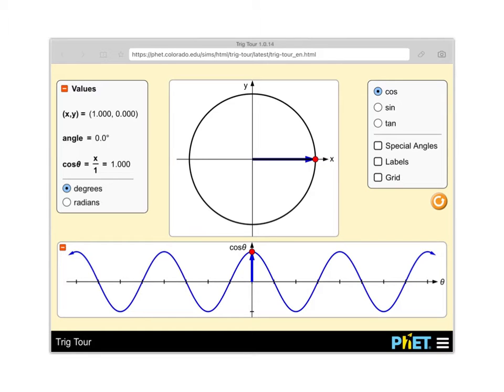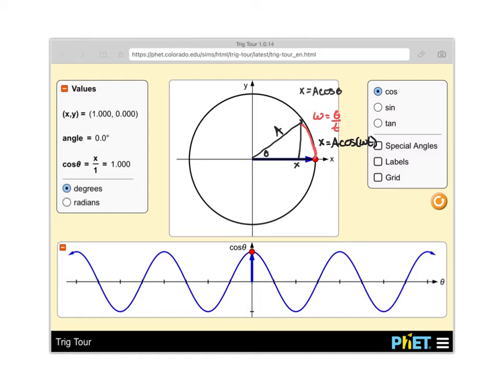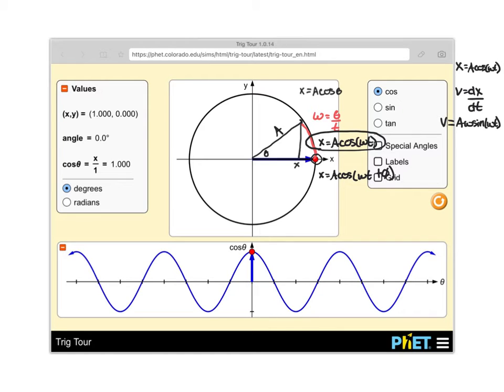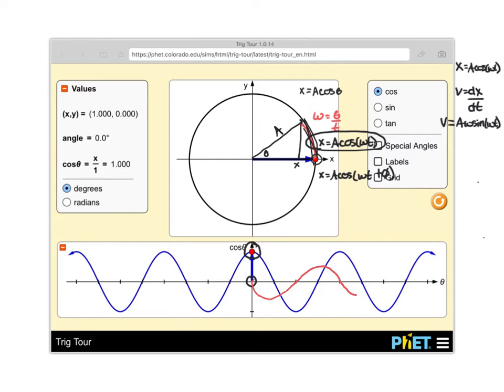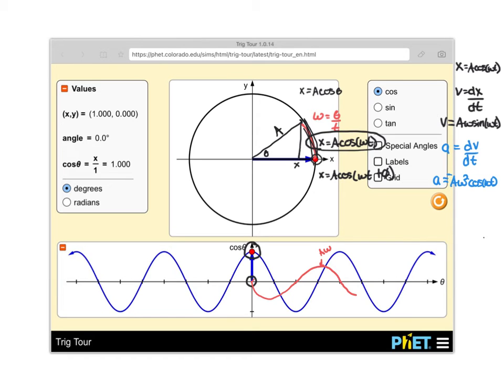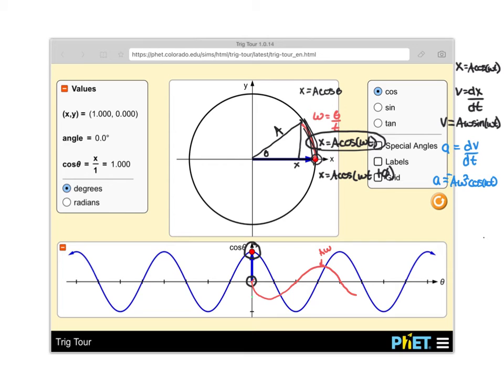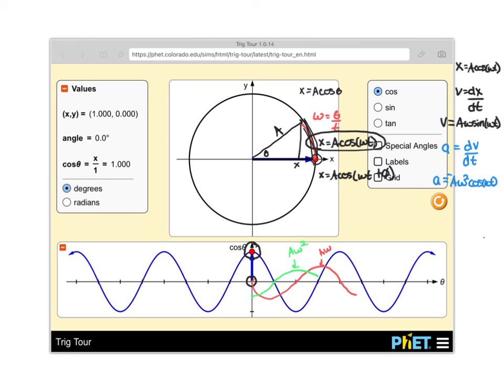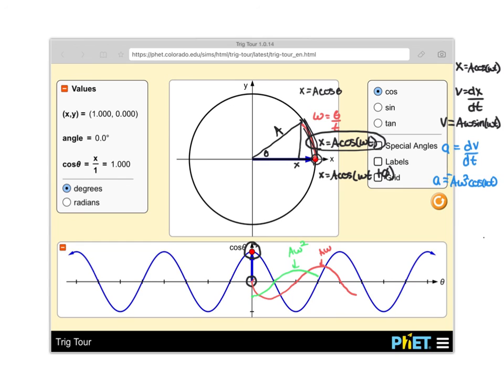Acceleration Velocity and Position as a Function of Time for PHYS151